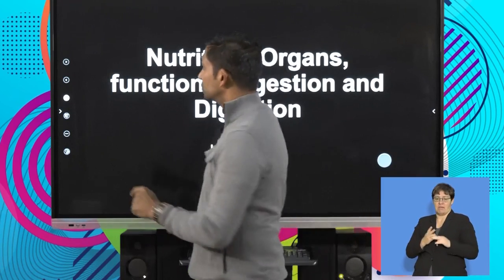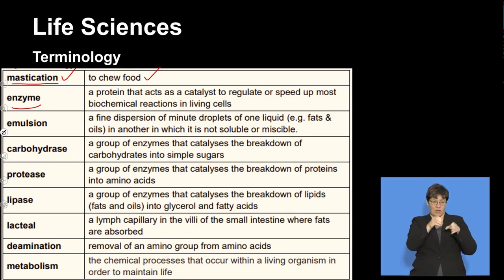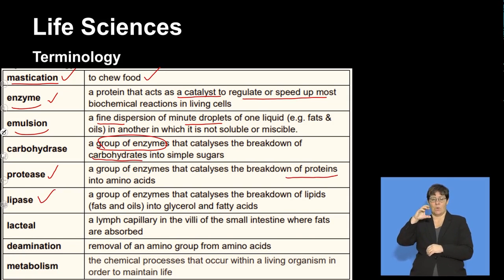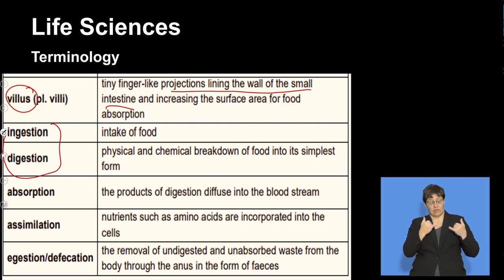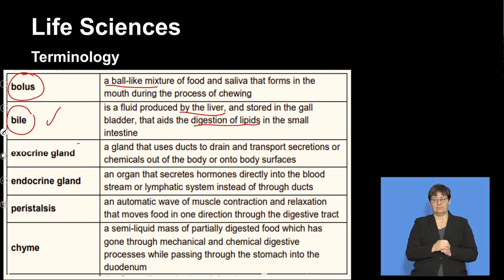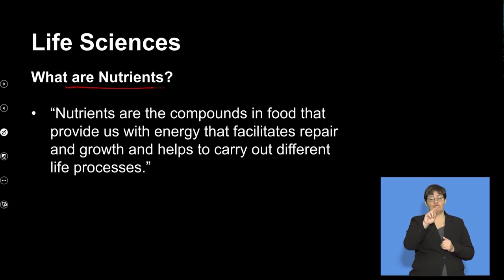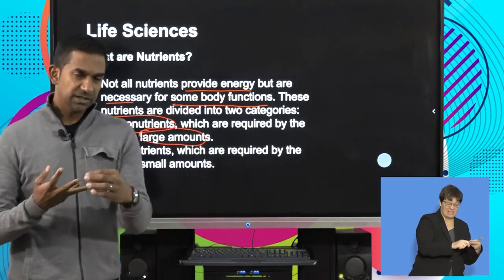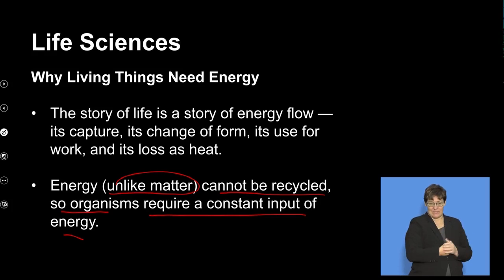Life Sciences Grd 11 Organs Funtions Ingestion And Disgestion S1